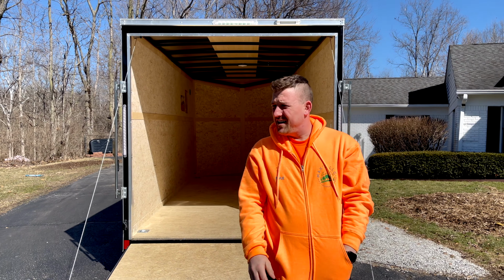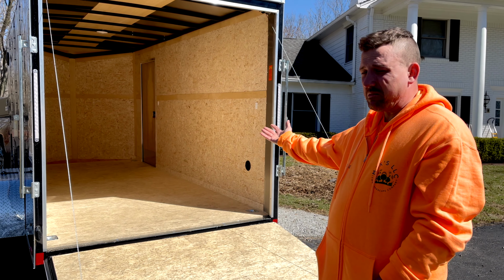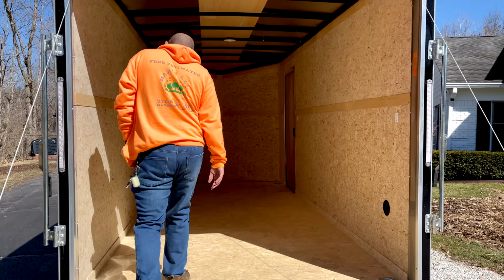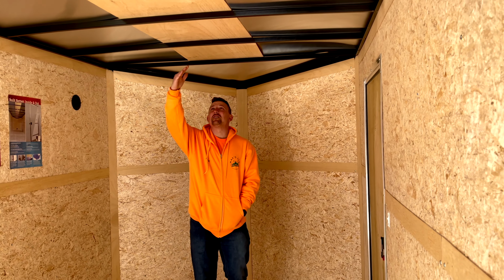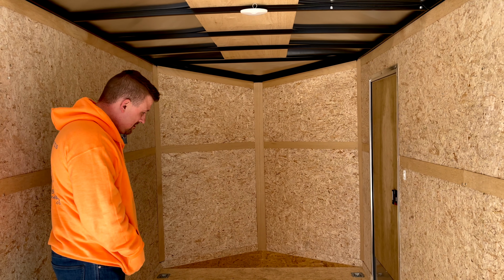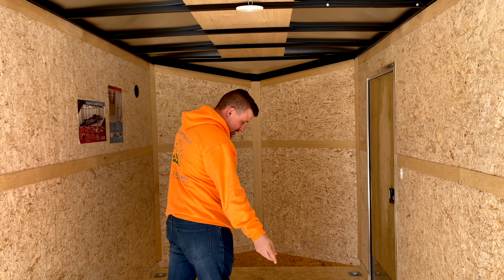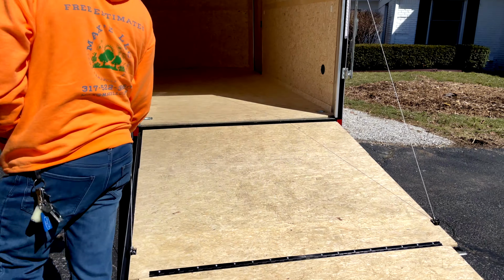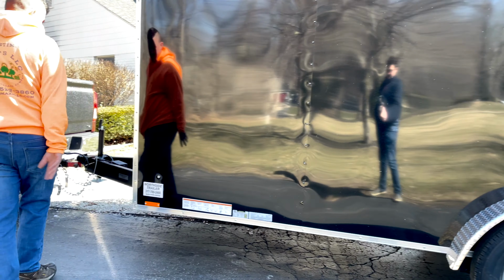Upgraded the lawn care trailer for 2021 with an enclosed 7x14 Pace trailer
Thought I would showcase Max's LLC new Pace 7x14 enclosed trailer for my growing lawn care business.  With all of the new clients we have added, it is time to expand our trailer from an open, 1 mower trailer, to an enclosed multiple mower trailer.  Will be adding my company colors and branding to the outer walls soon.  Inside will be getting blower, trimmer, and other tool racks.  Adding a workbench to do onsite work when necessary.

Love being able to show up to job sites and have all of my equipment in one place.

Visit @maxsllc on Instagram to check out the trailer transformation this year and our other work.

Looking for lawn, landscape, or other property services, well to get a free estimate.

Special thanks to my marketing guy Joe from Pixels and Peeps, LLC for putting this video together.  He is also working on transforming my YouTube channel for 2021.